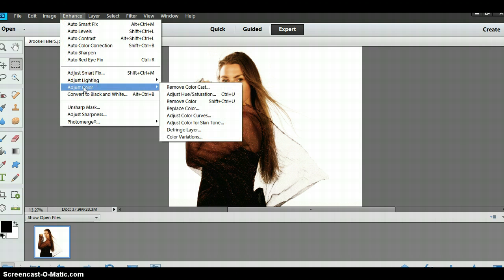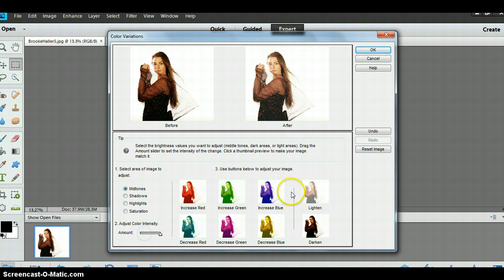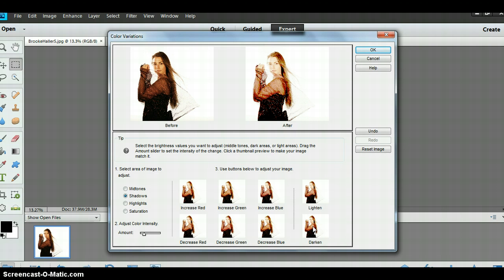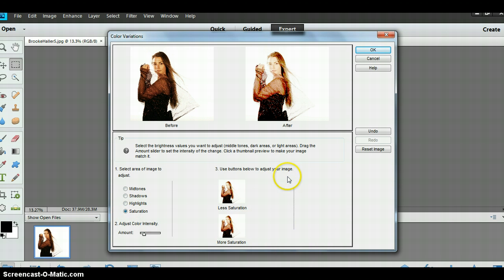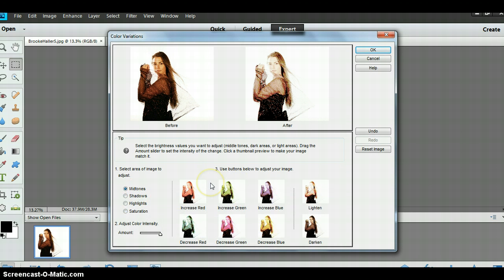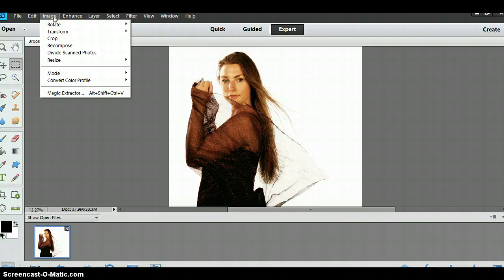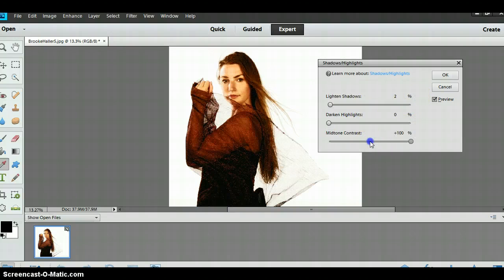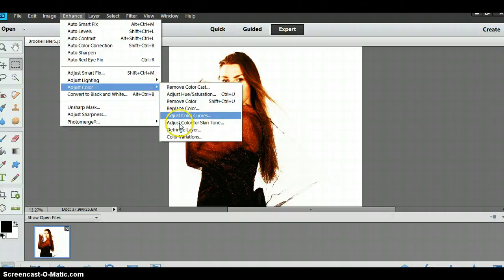Photoshop #3: Adjust Colour Variations